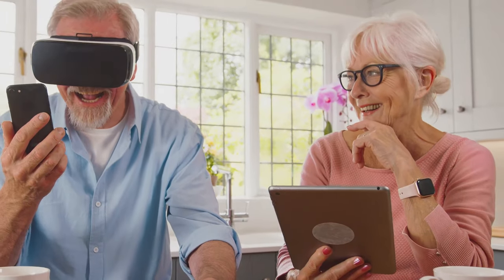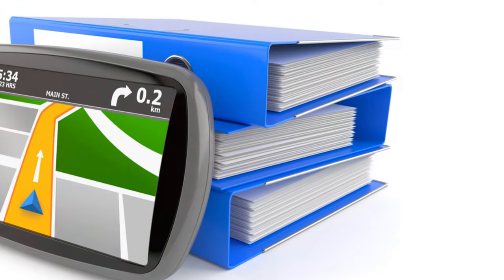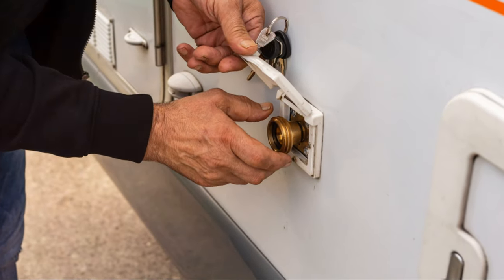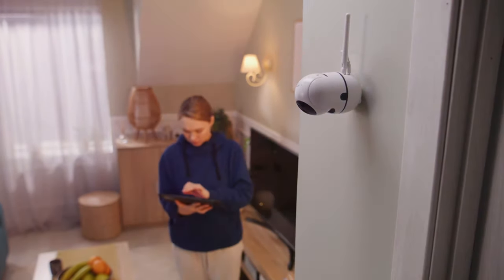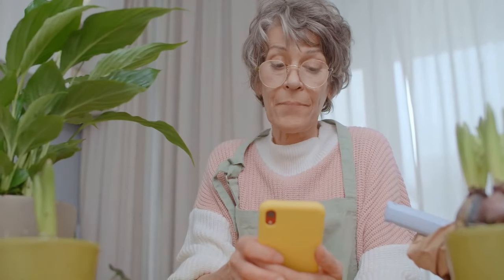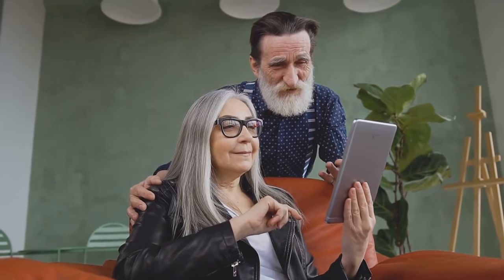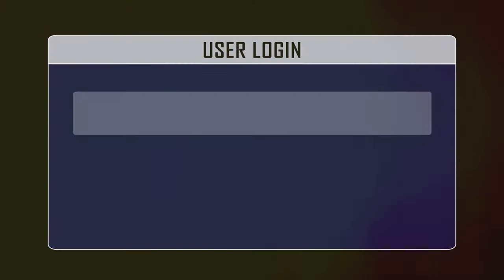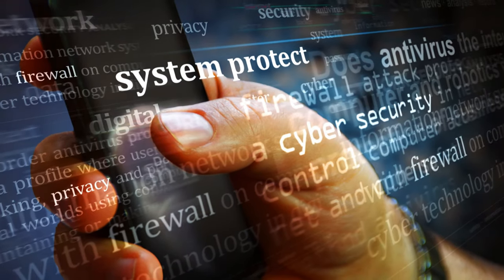As a senior citizen, do you really need security?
As a Senior citizen you can often face unique challenges that can put you at risk of falls, or other hazards. In this video, we'll explore practical tips and strategies to create a safe and supportive environment for you including fall prevention measures, personal alarms, and ways to promote independence while minimizing risks. By taking proactive steps, you can help yourself live comfortably and confidently in your own home. Learn how to be safe at home.